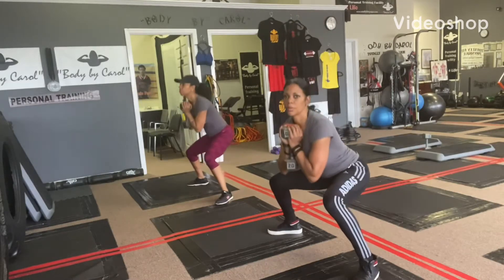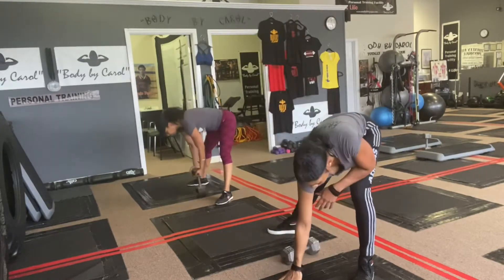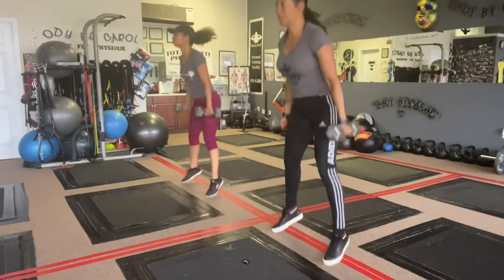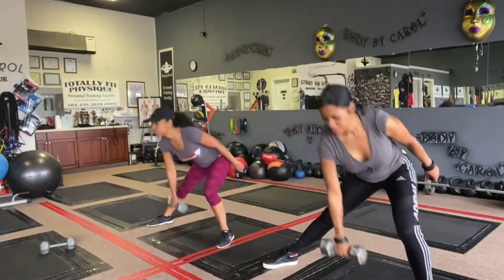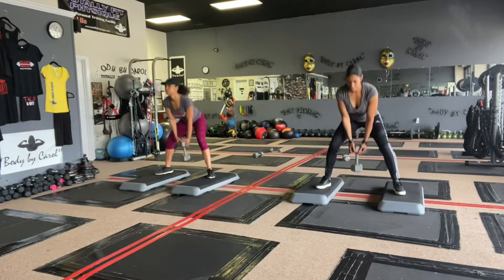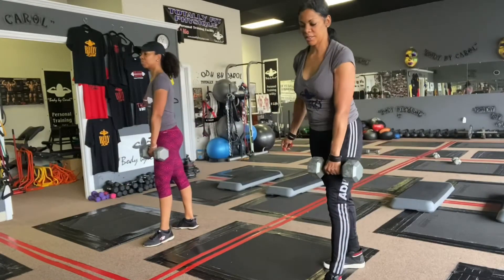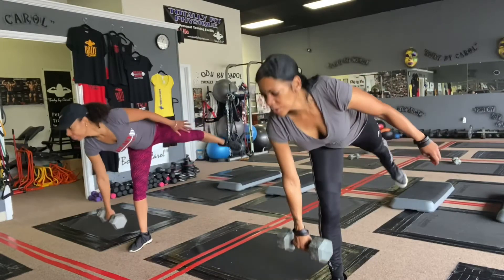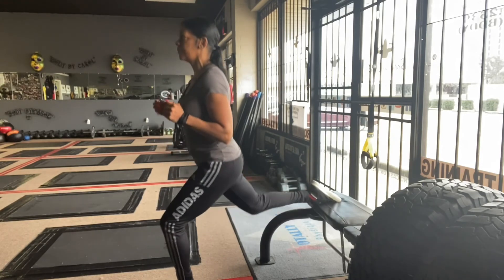Buns on Fire Workout with dumbells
Great workout working on lower extremities